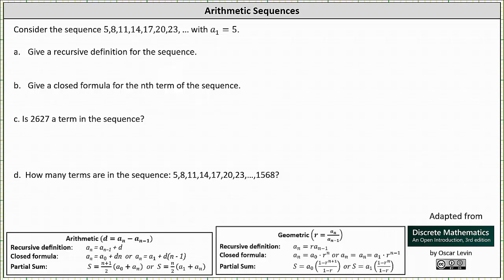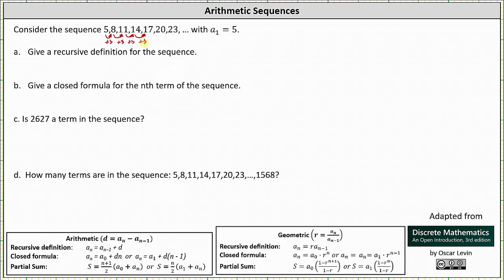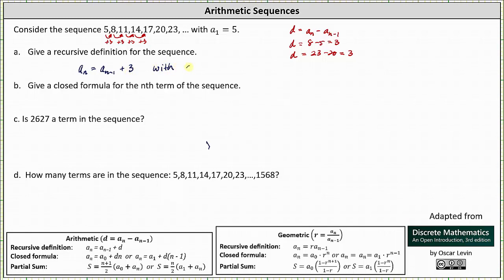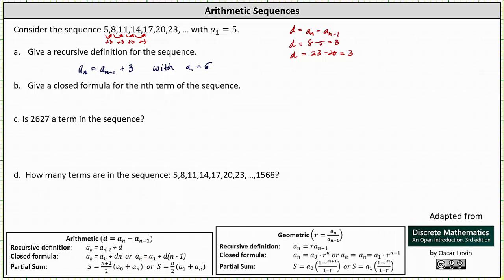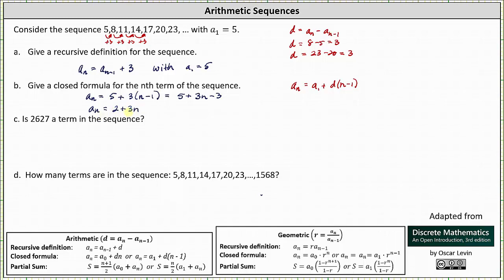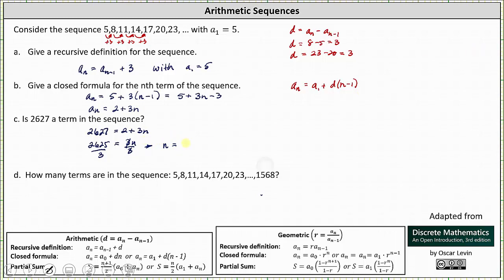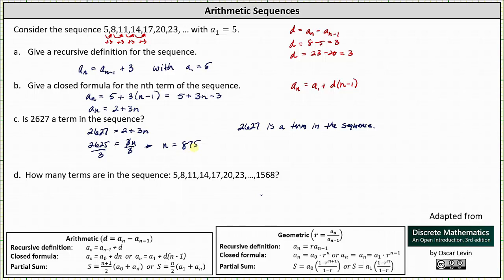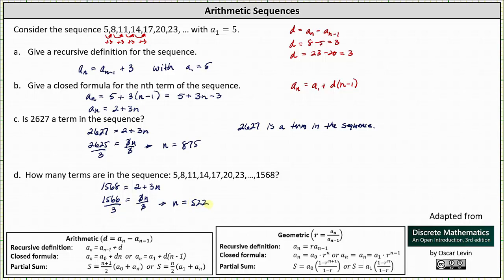Arithmetic Sequence: Find Recursive Definition, Close Formula, and Number of Terms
This video explains how to determine a recursive definition and a closed formula for an arithmetic sequence.  The  the number of terms is a sequence is found.